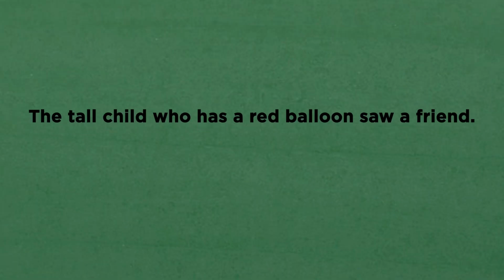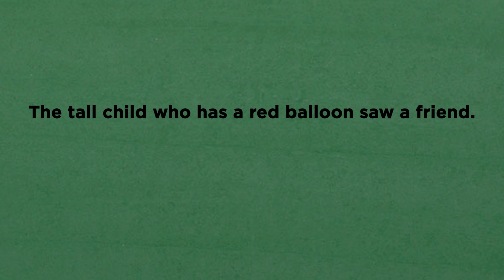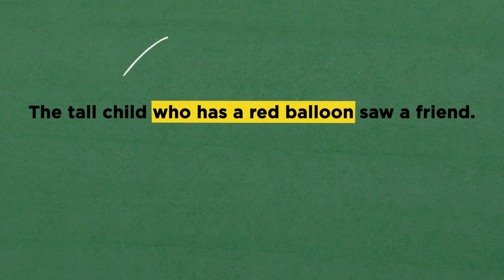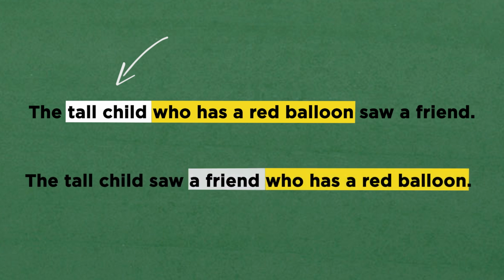Get Grammatical! Learn About Modifiers for the SAT, ACT, GMAT, GRE...and Life | The Princeton Review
Want to improve your performance on the SAT, ACT, GMAT, GRE—or simply write more clearly? Learn about modifiers: what they are, how they work, and how you can use them correctly.

If you want to see how you'll do on the SAT or ACT, take a free practice test to get your baseline score